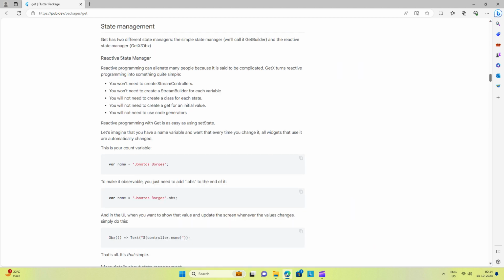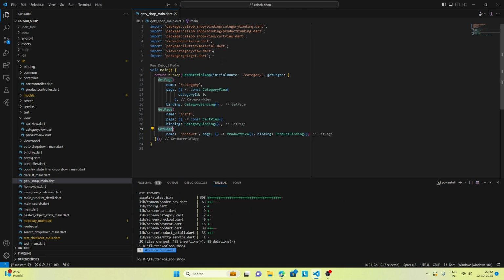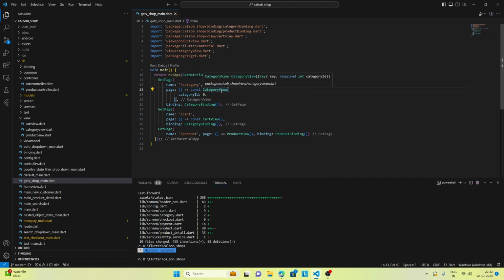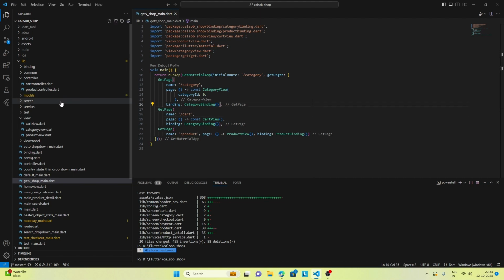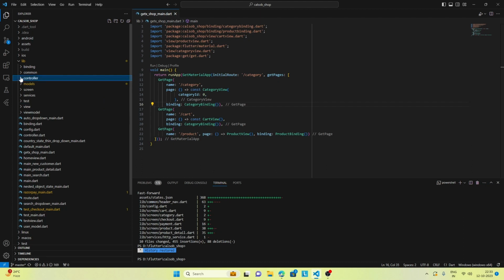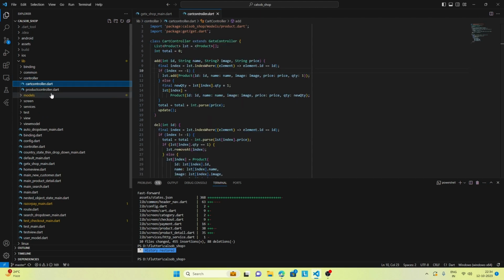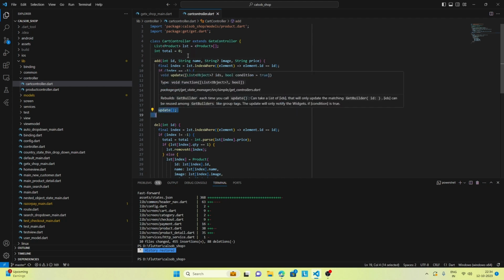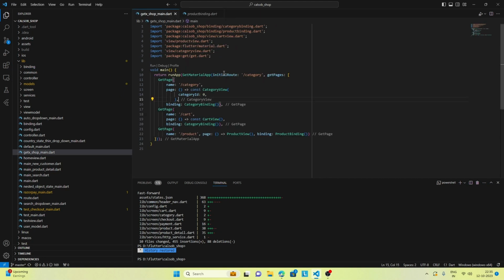Woocommerce Add to Cart using Flutter Getx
Implementing add to cart feature using Gext microframework